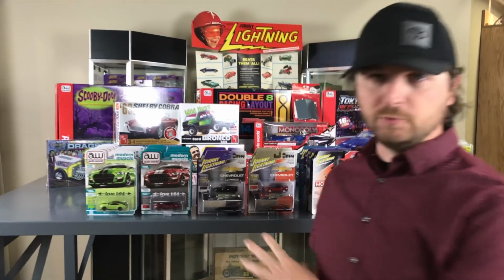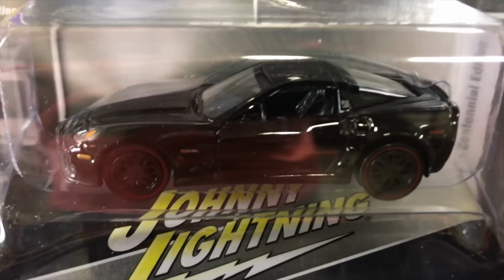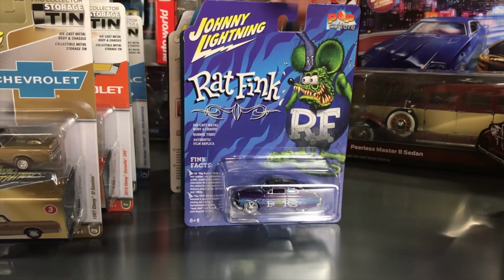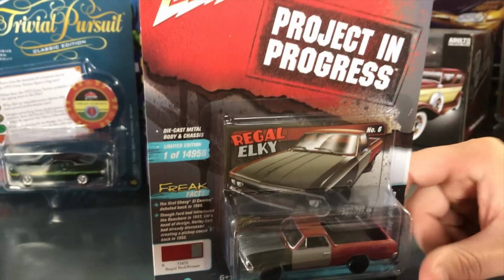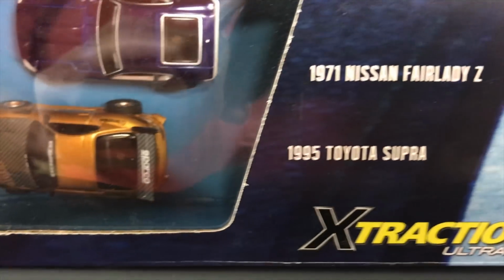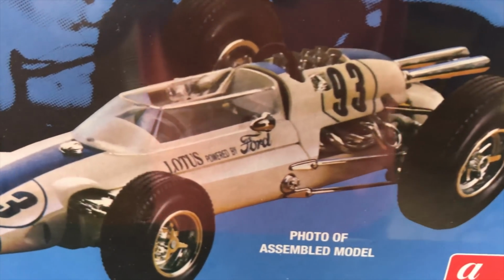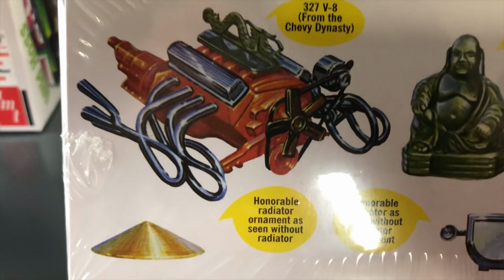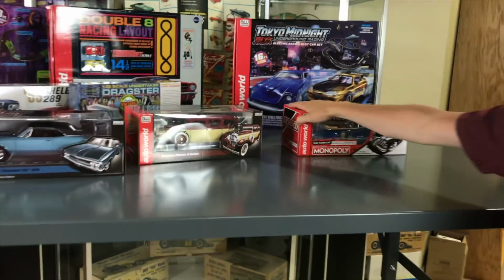July 2022 Round 2 Product Spotlight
NEW @ ROUND 2 – JULY 2022 PRODUCT SPOTLIGHT
Summer fun has begun with new Round 2 product for July! This month we showcase 1:64 die-cast with 3 new releases from Johnny Lighting and a new release from Auto World Premium. Auto World H.O. Slot Cars make a big splash with 3 new race sets and a new series of rally racers. AMT, MPC and Polar Lights offer up 5 new models and a small scale garage diorama, and we round out 1:18 scale with 3 new Auto World vehicles.

0:00 New at Round 2 Intro
0:42 May 2022 Intro
1:43 New 1:64 Die-Cast
13:00 New H.O. Slot Cars
18:55 New Model Kits
24:26 New 1:18 Die-Cast